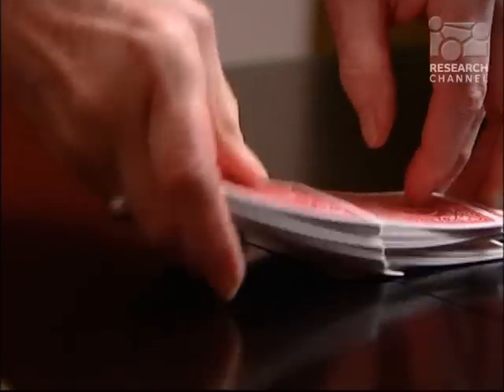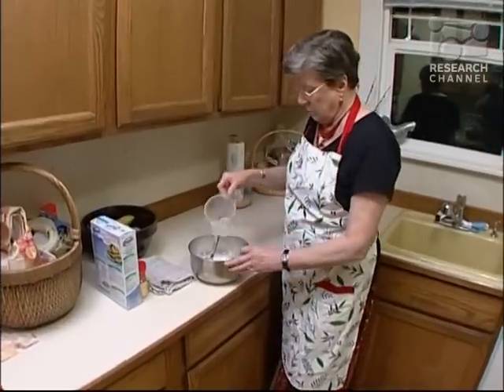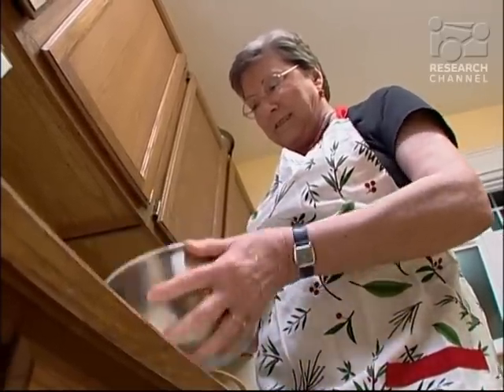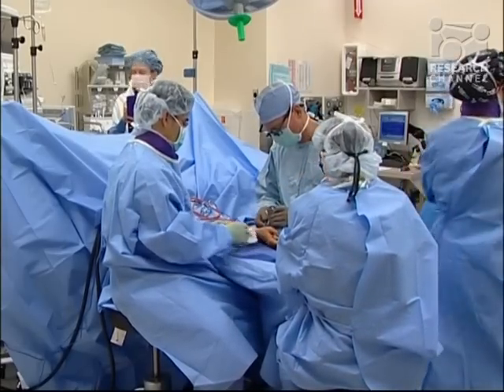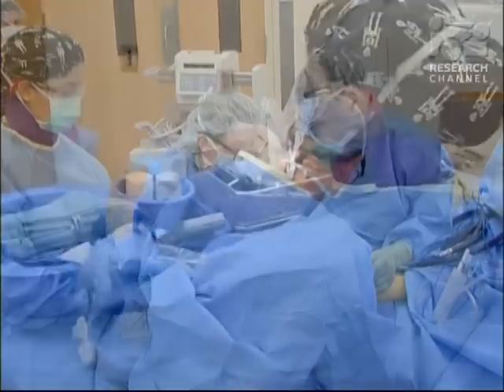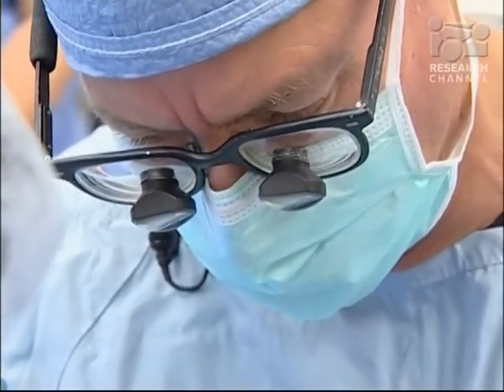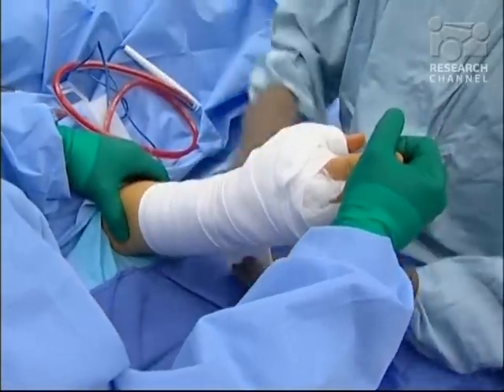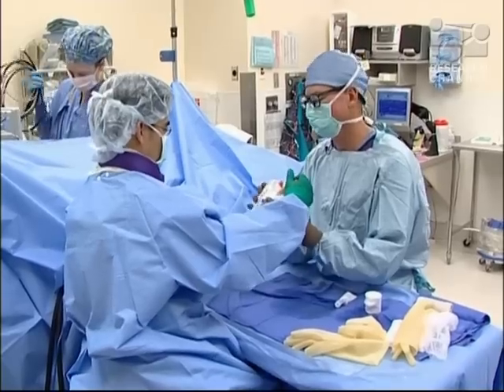Thumb Joint Replacement Procedure and Patient Story (UW Medicine)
Advanced arthritis in Linda Holland's left thumb was a painful disability. UW Medicine hand and microvascular specialist Dr. Thomas Trumble performed surgery, removing arthritic bone where cartilage had worn away, and inserting a biological cartilage graft to cushion the bone-contact point. Holland, now pain-free, calls Trumble a "miracle worker."